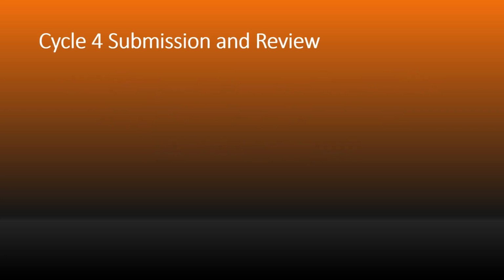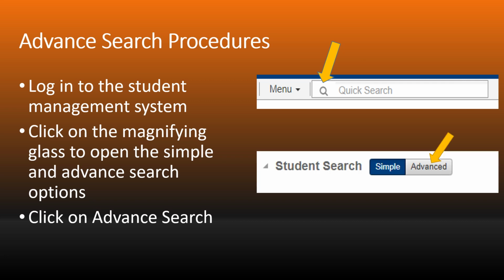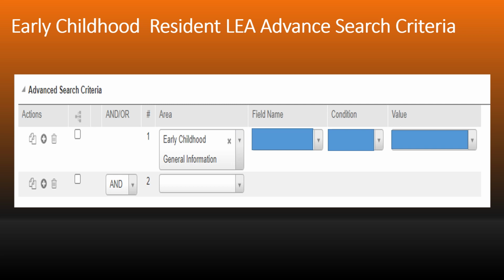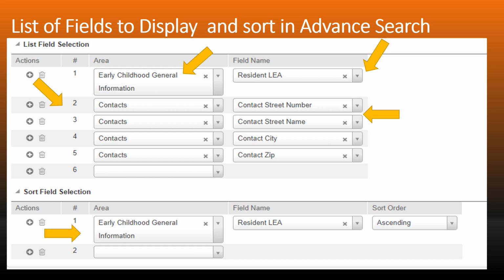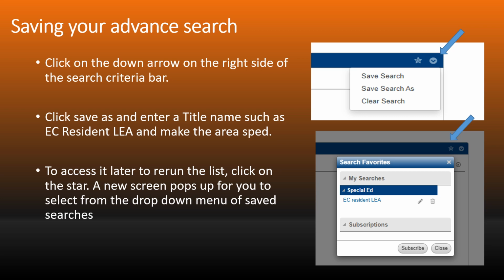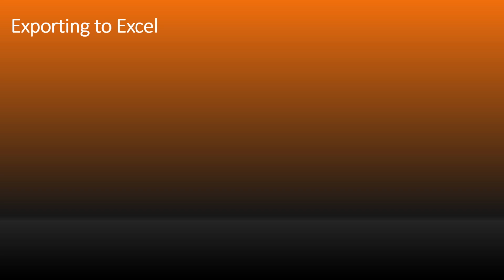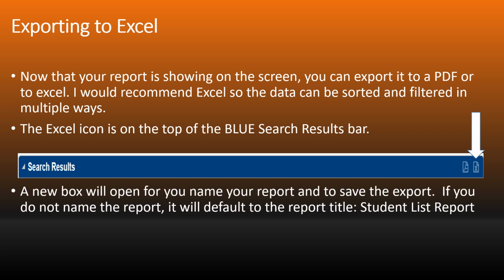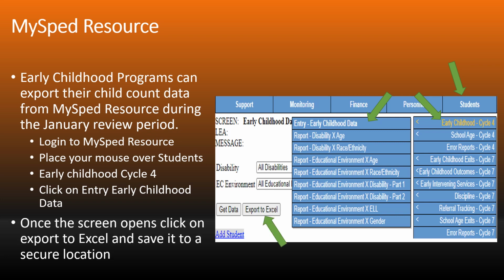DATA TALK S7 E1: EC Resident LEA Listing Report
The video takes the SMS user through creating an advance search for the EC Resident LEA Listing Report